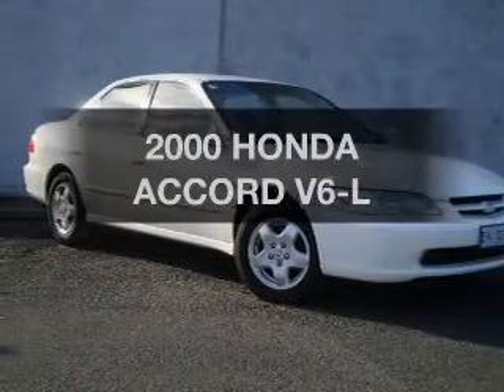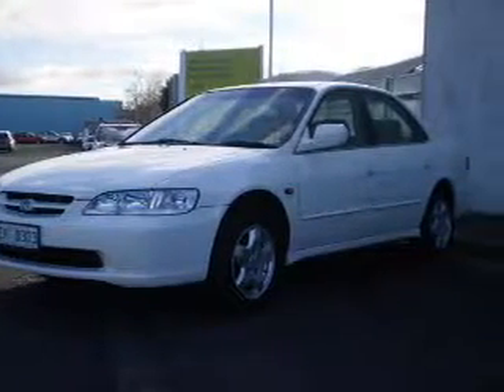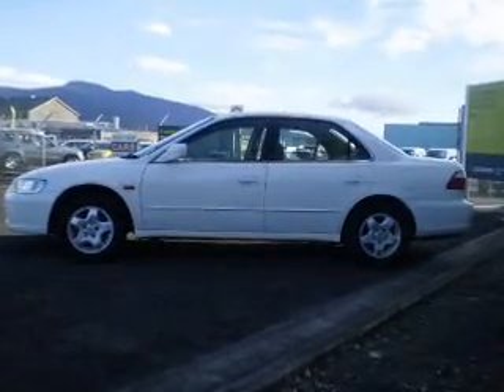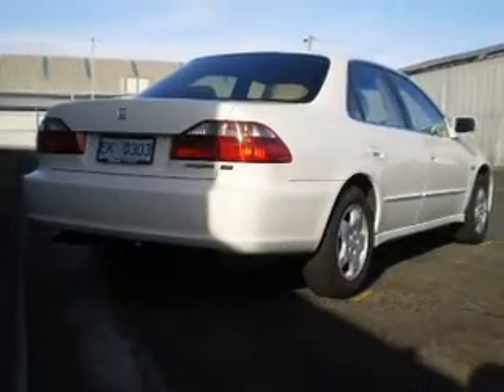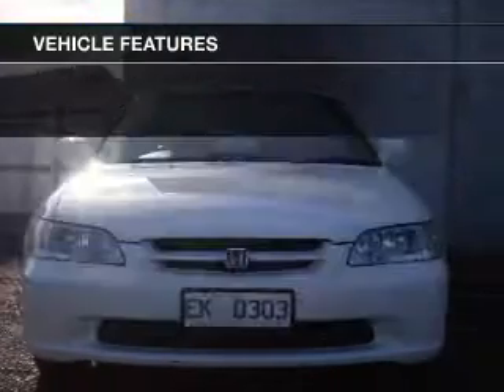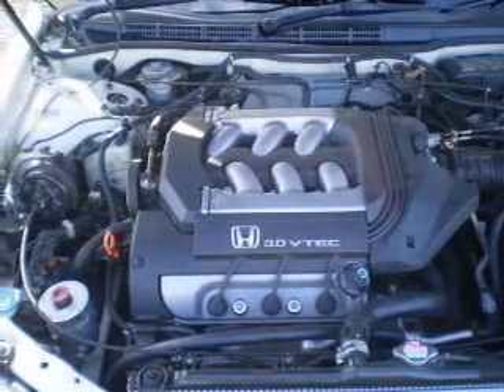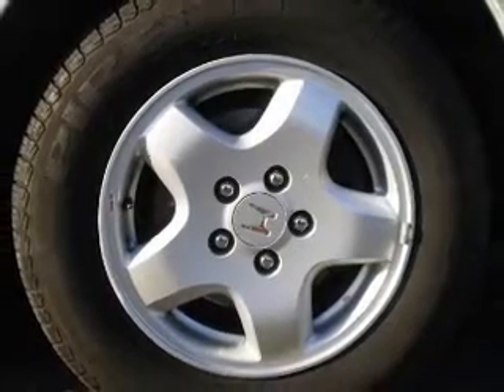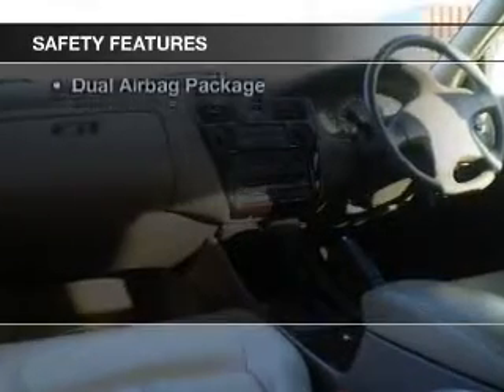2000 HONDA ACCORD V6-L - Hobart TAS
2000 HONDA ACCORD V6-L 3 litre AUTOMATIC SEDAN WHITE Exterior.